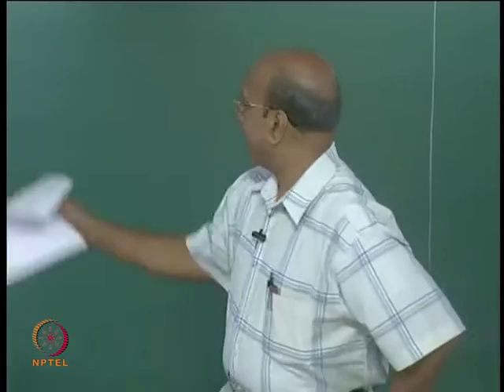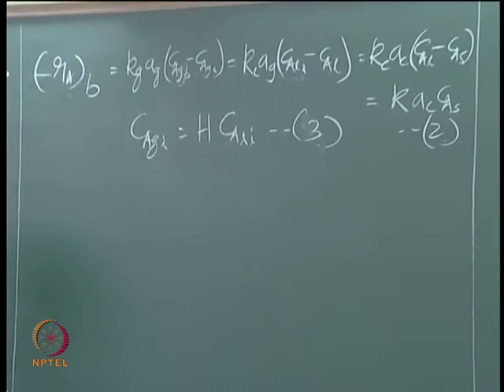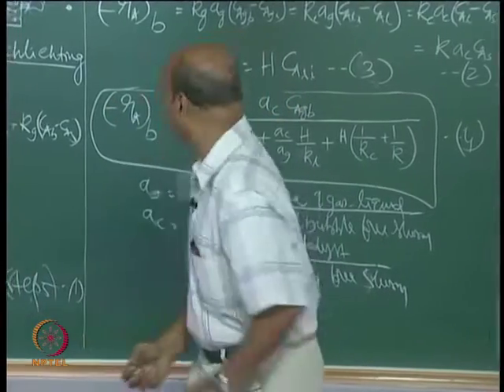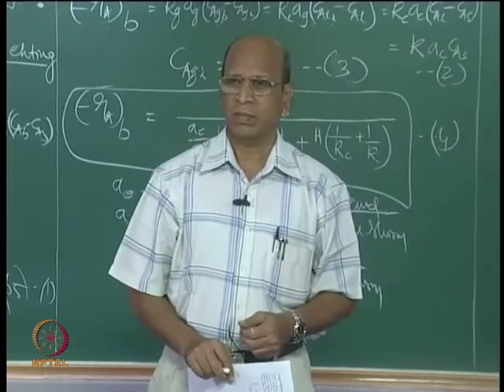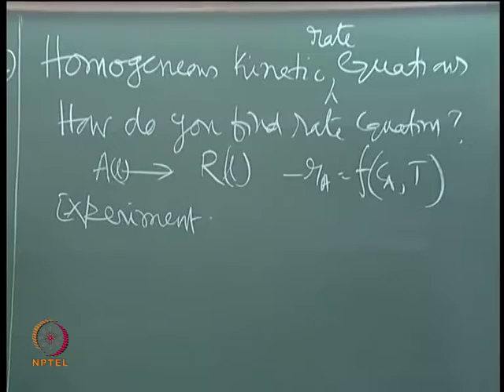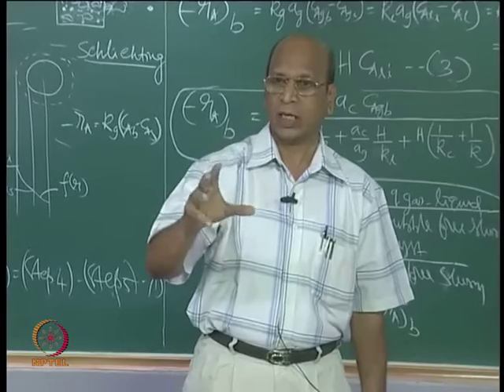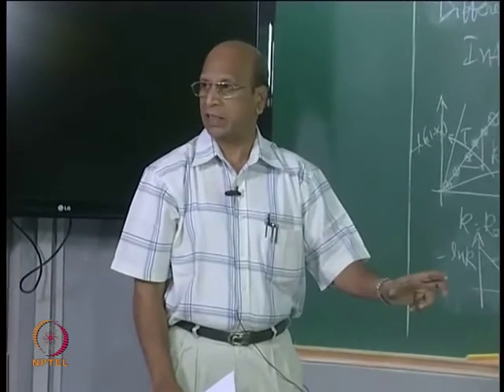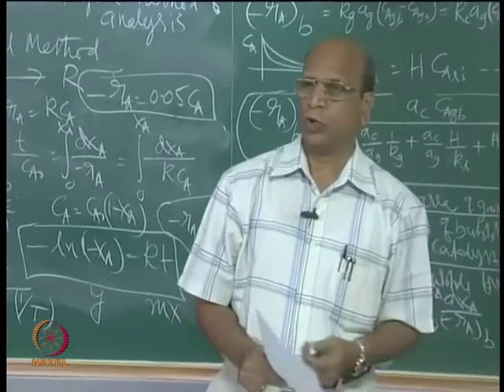Mod-01 Lec-22 Kinetics of Homogeneous reactions